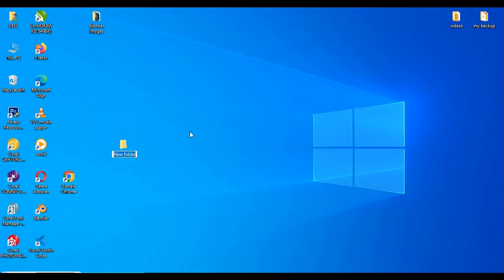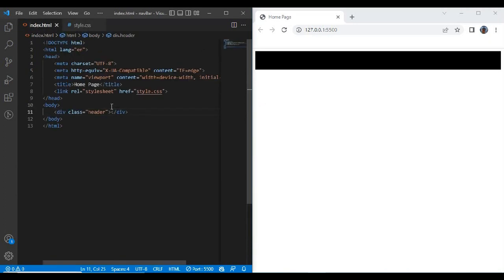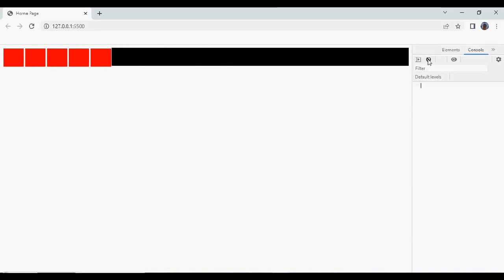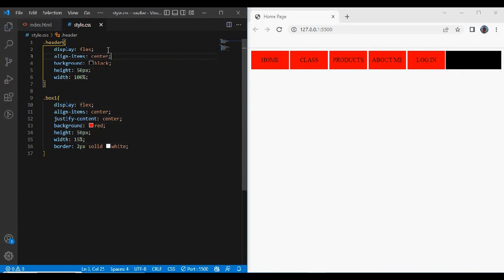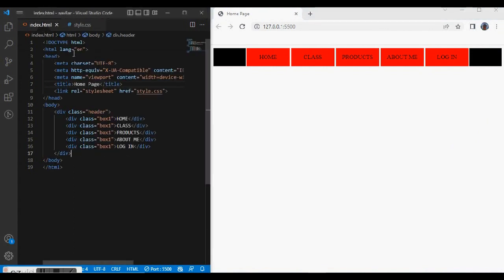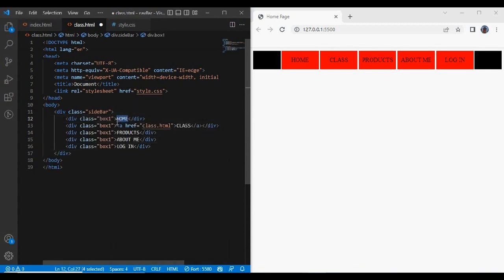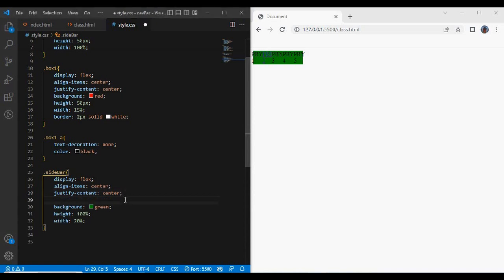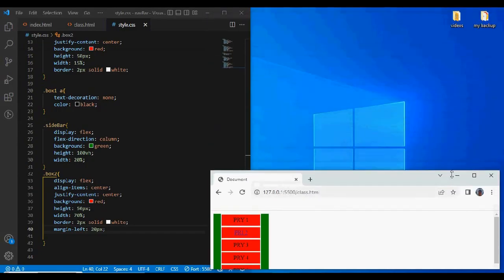HOW TO CREATE A NAV BAR THAT RESPOND TO SCREEN SIZE | HTML/CSS ONLY (responsiveness html/css)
This video is straight out of the box most simple videos for learning how to,make your web page responsive The most basic.